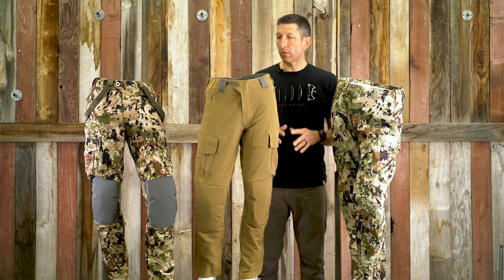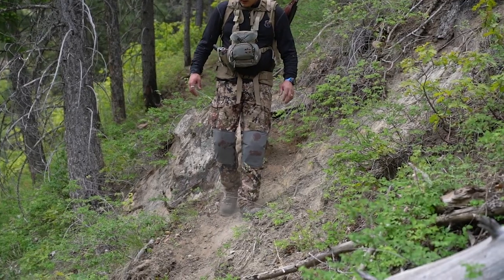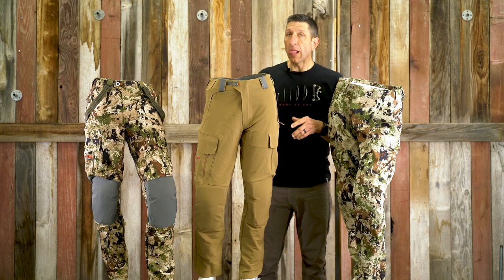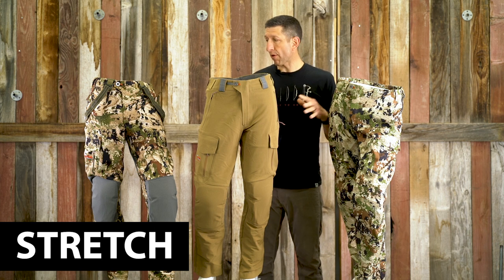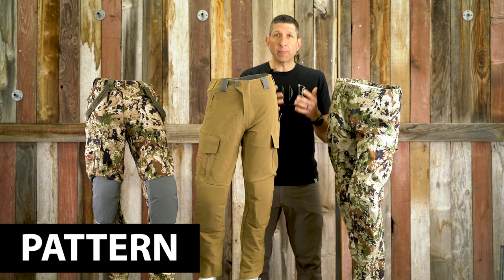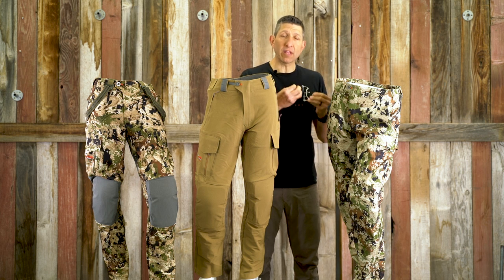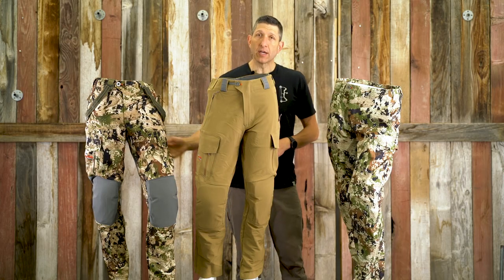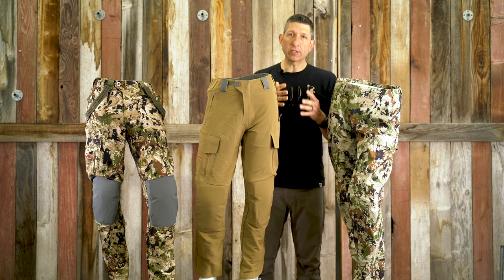Sitka Big Game Mid-Late Season Pant Comparison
We cover the differences in the 3 main Sitka Big Game outerwear pants that are ideal for mid-late season hunting.

0:00 - Intro
0:35 - Pricing
0:44 - Knee Pads
1:02 - Fit
1:18 - Pockets
2:00 - Material
2:46 - Stretch
3:00 - Weight
3:38 - Available Patterns
4:00 - When to Use